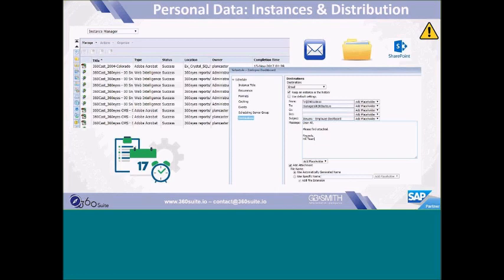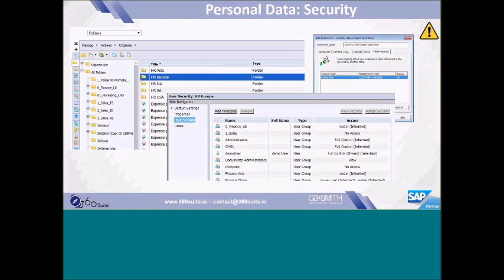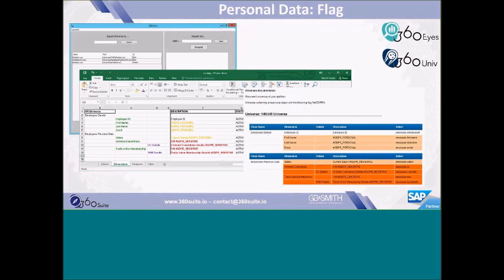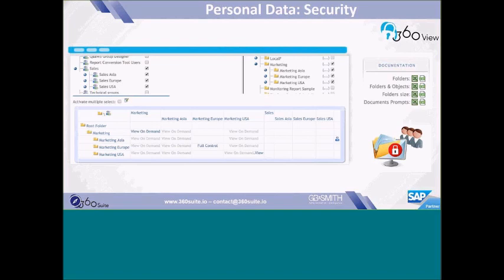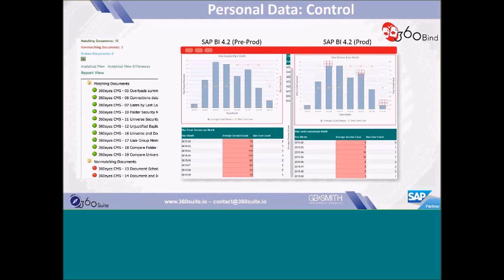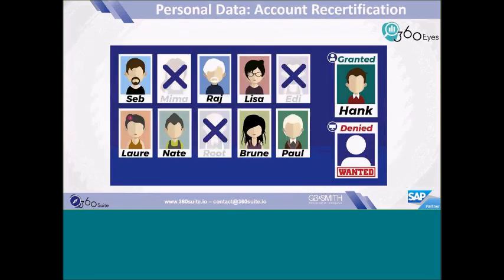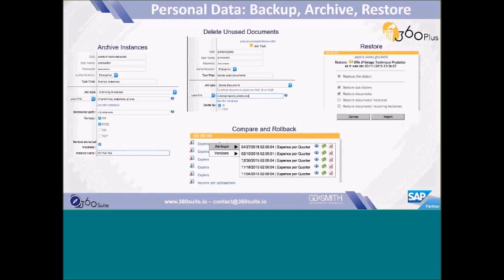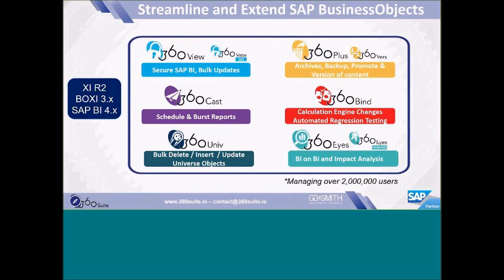GDPR: Data Security for SAP Business Objects | Turnkey Consulting webinar